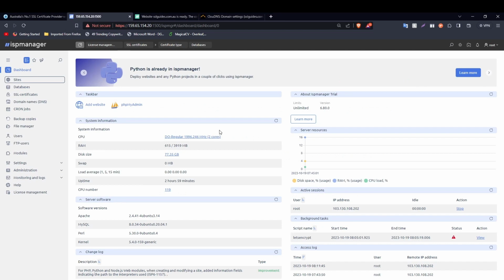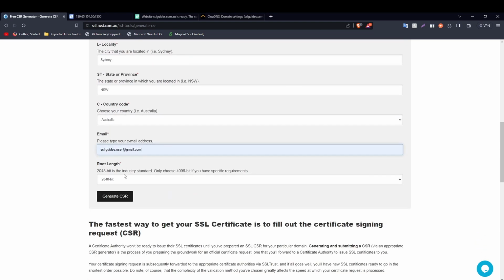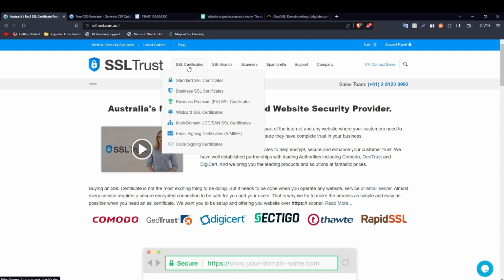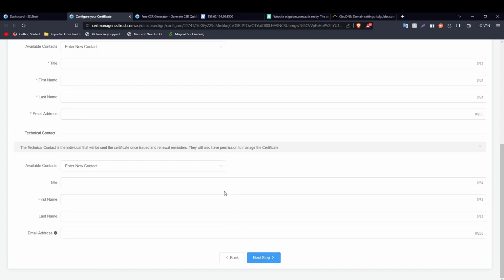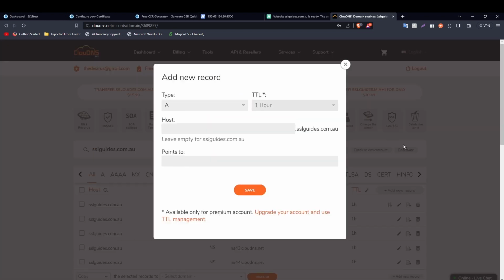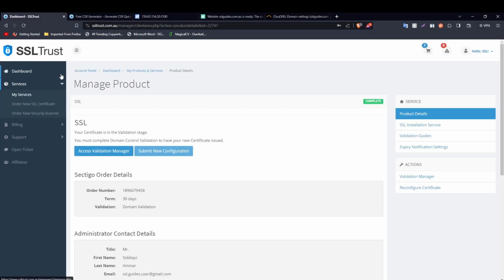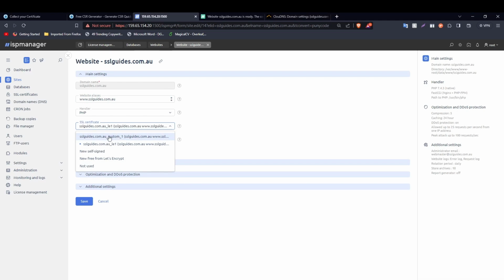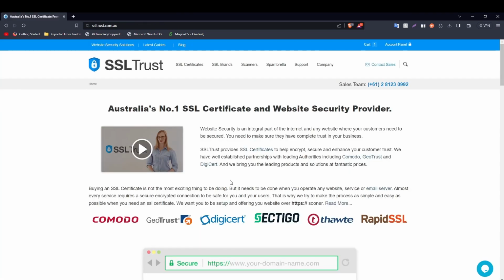ISPManager SSL Install and Configuration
A guide for installing an SSL/TLS Certificate onto your ISPManager. A Written Guide with all the commands and configs can be found